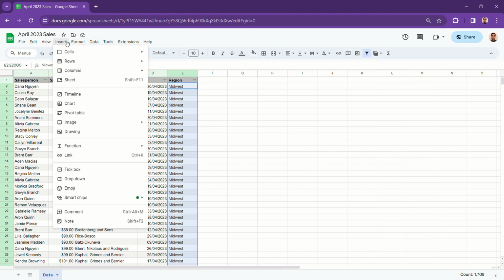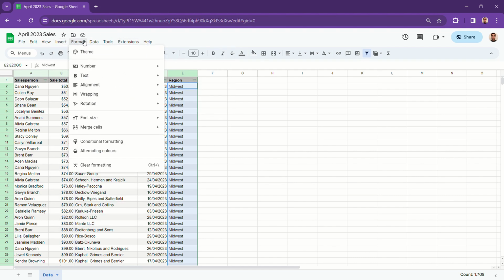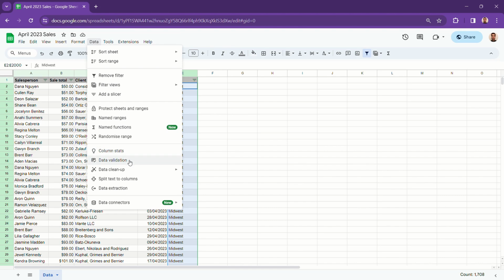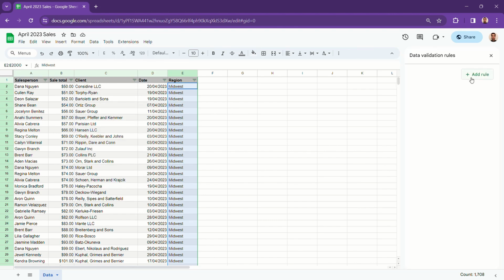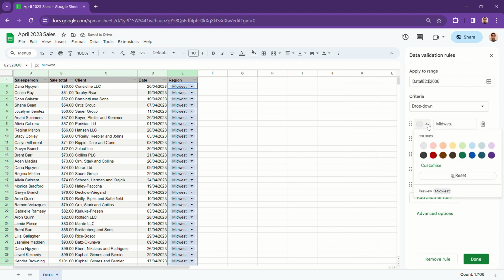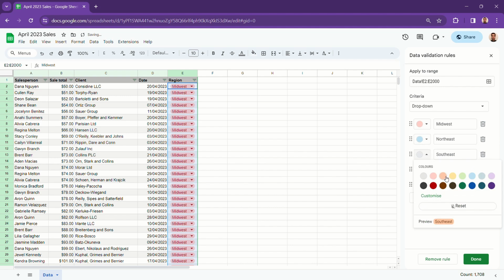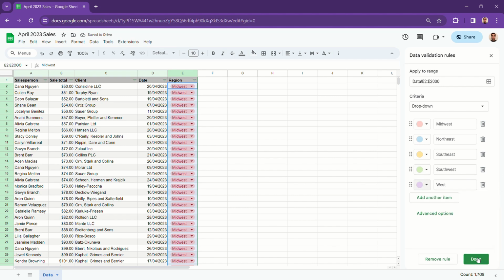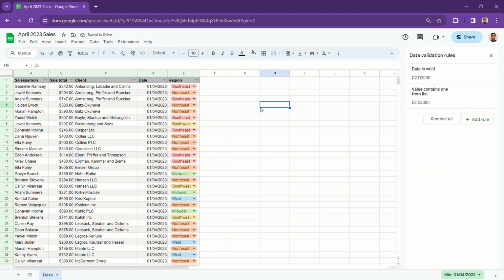How to add dropdown lists in Google Sheets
Learn how to add dropdown lists in Google Sheets! Make data entry faster and more accurate with custom selections. 📊🔽

Kanbanchi makes Google Workspace teams more productive with better task and project management.